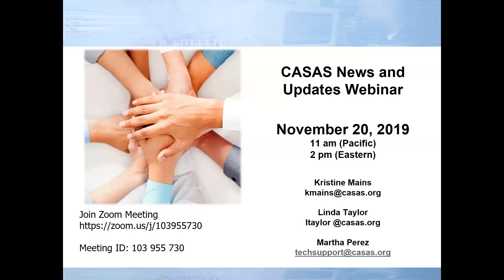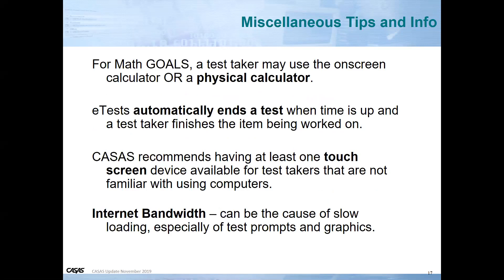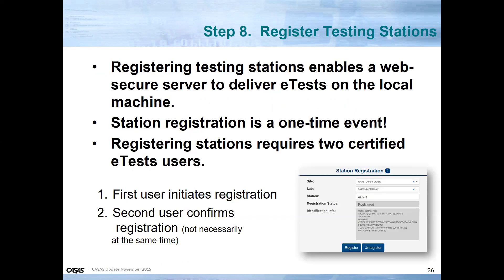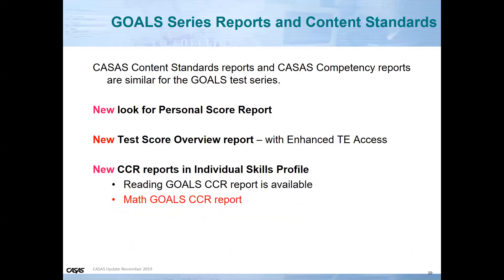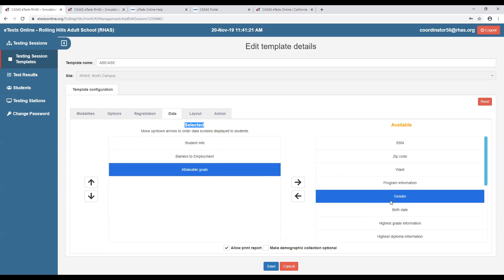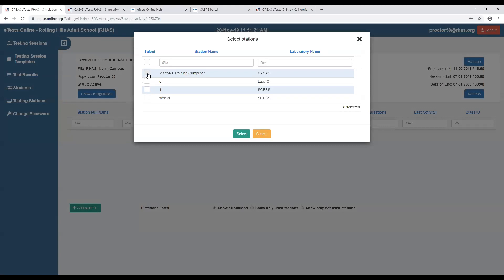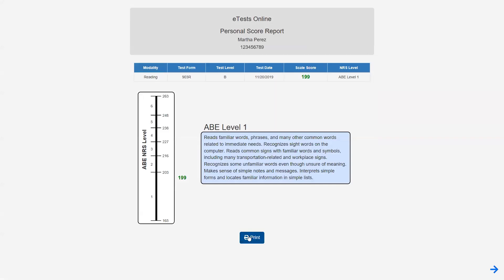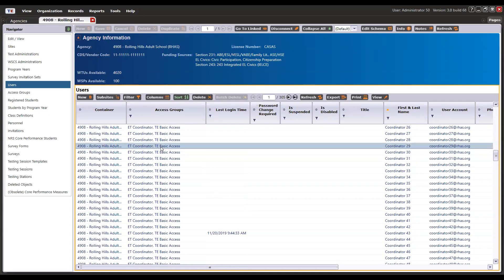CASAS News and Updates November 2019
CASAS eTests and TOPSpro Enterprise – Tips for Novice Users

This webinar is for agencies that have already started using CASAS eTests and TOPSpro Enterprise and would like to learn some tips for a more efficient and streamlined experience. Presenters demonstrate a variety of software features to clarify basic functionality and to address commonly asked questions.

ABOUT CASAS:
CASAS provides assessments of basic and academic skills for youth and adults and curriculum tools to target instruction. Federal and state government agencies, business and industry, community colleges, education and training providers, correctional facilities, and technical programs are all using CASAS.

Use the links below to find out more about how CASAS can assist your program: